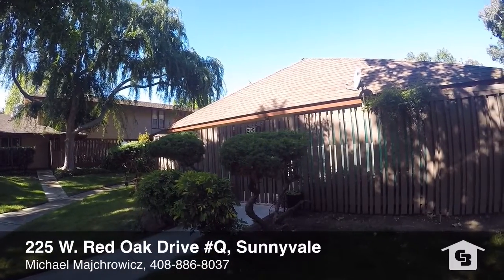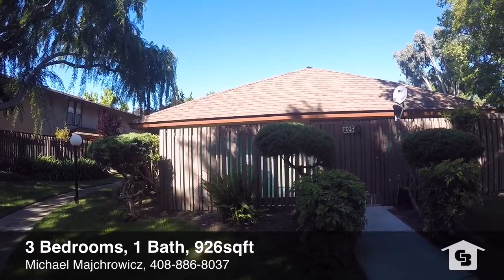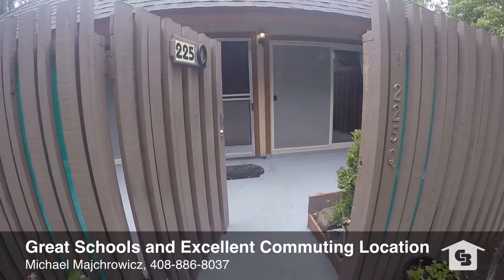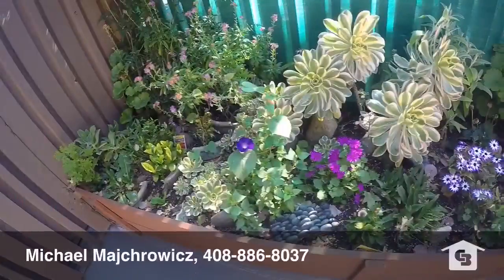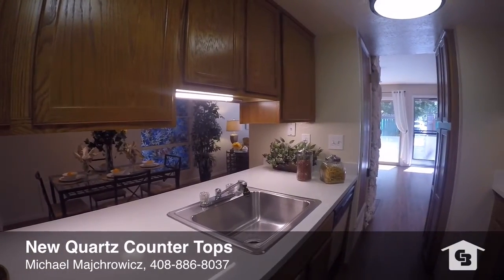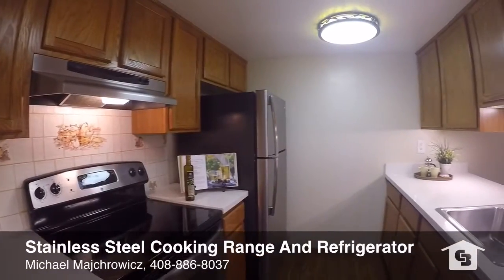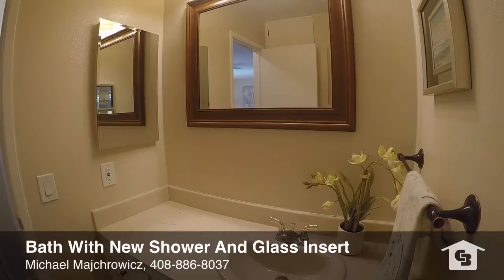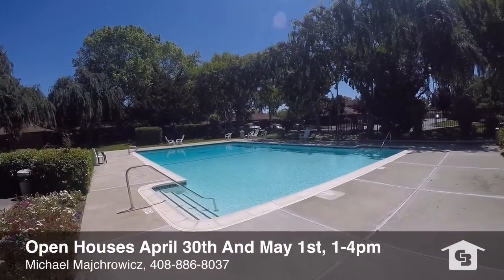225 W Red Oak Dr Q, Sunnyvale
2 bedroom, 1 bath, 926sqft.
Beautifully updated condo with an excellent location and great schools. Extensively improved with wood laminate floors, quartz counters in the kitchen, new bathroom shower door and insert, electrical GFI and freshly painted and staged. Kitchen includes stainless steel refrigerator and cooking range and has ample cabinet space. Front living room with wood burning fireplace opens to front patio with beautiful planter box, sitting area and locking storage compartment. Spacious bedrooms. Dual pane windows. Ideally situated across from the pool and a location offering plenty of additional street parking for guests. Fantastic commuting location less than a mile to Caltrain's Lawrence Station and Apple's facility being built at Central Expy and Wolfe Rd.